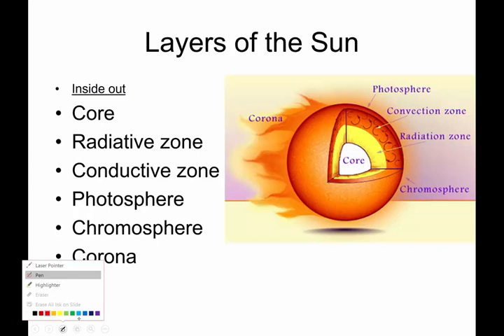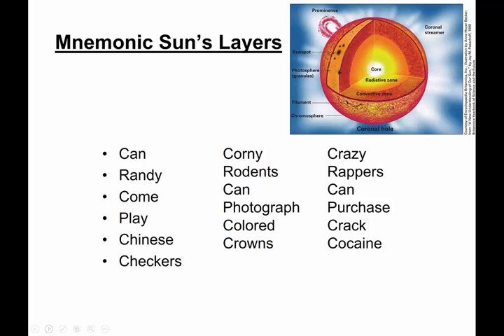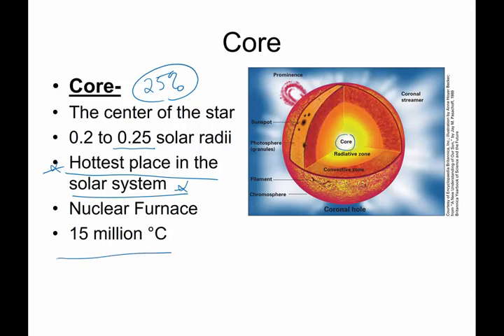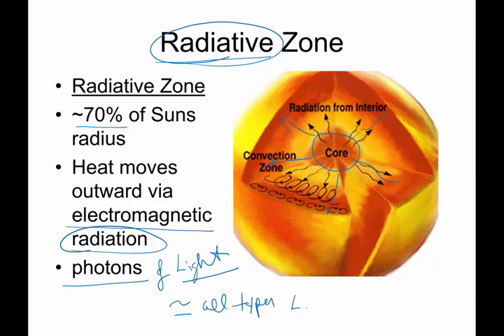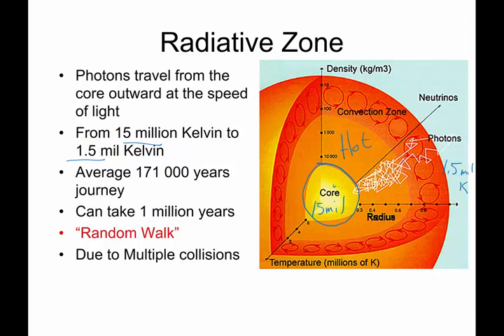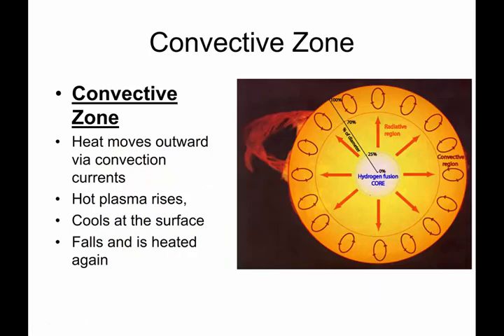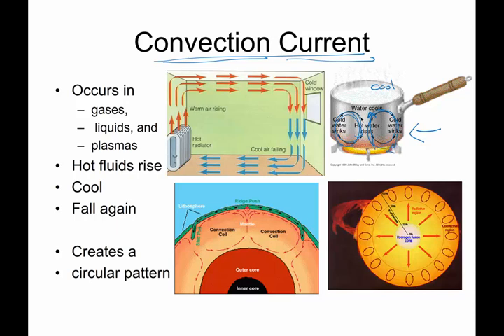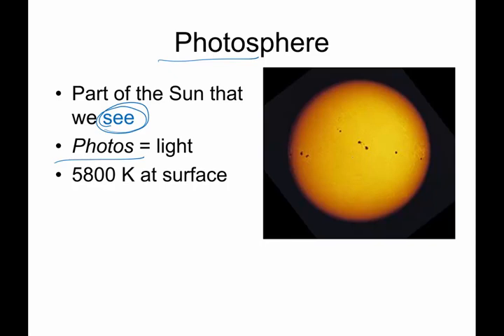10 3 Layers of Sun